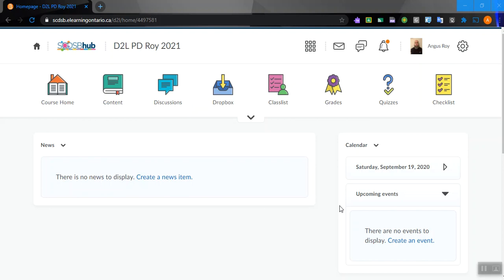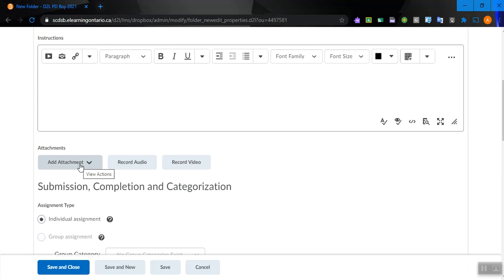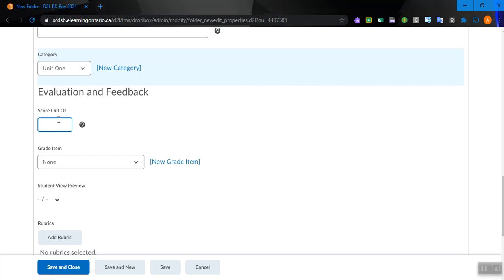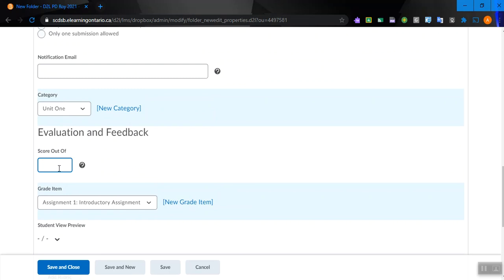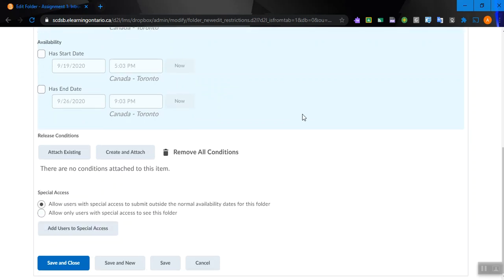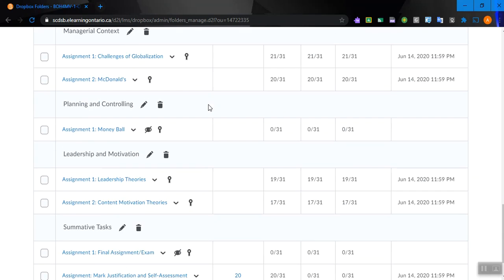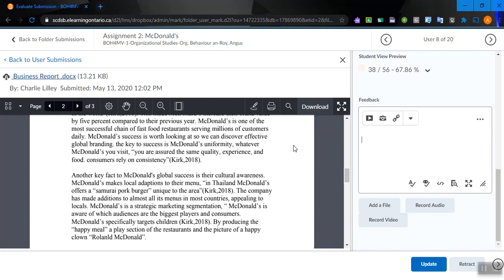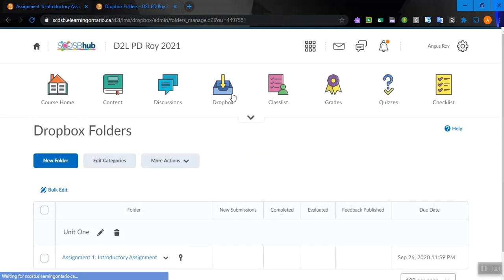Dropbox in D2L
In this video we will go through the setup of a dropbox, adding it to the grades menu, and all other features related to the dropbox menu.